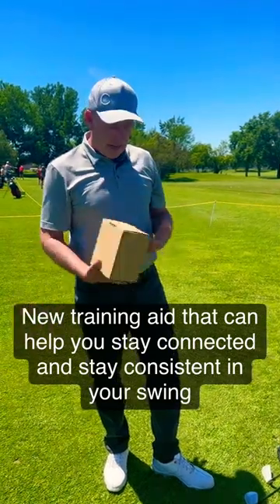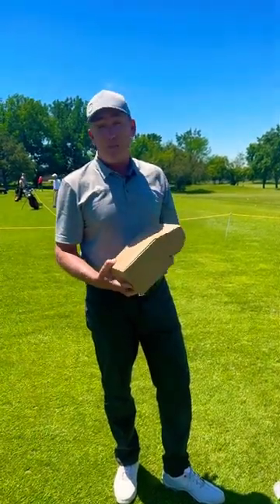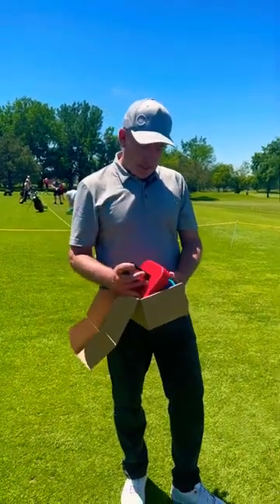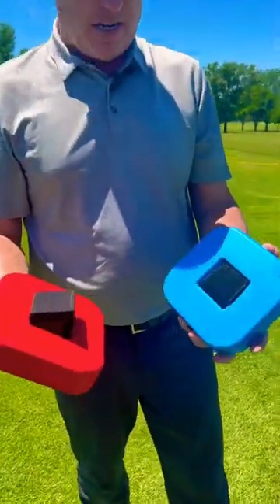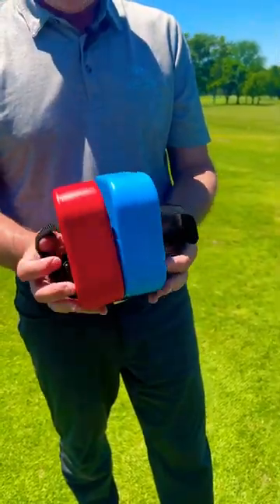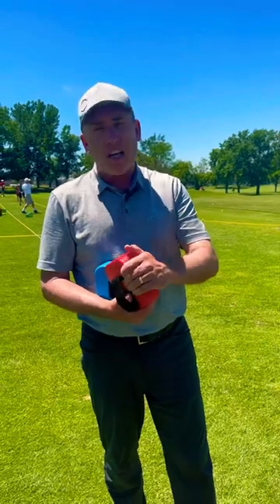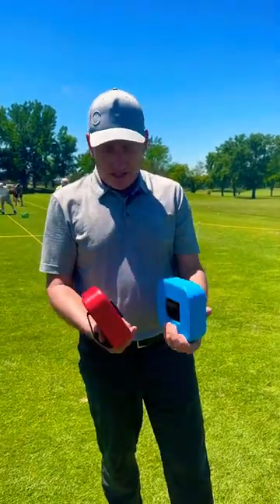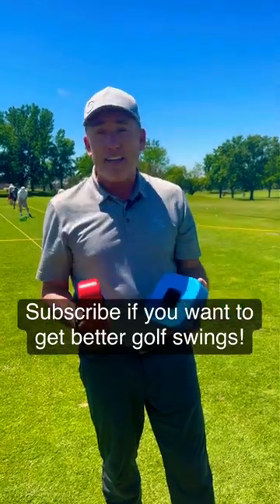This NEW Product Can Help You Fix Your Golf Swing